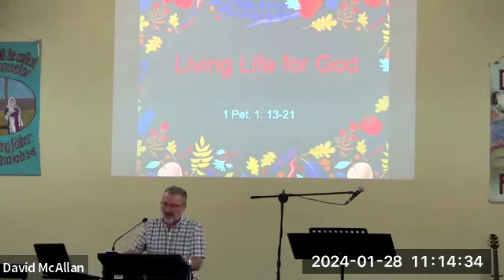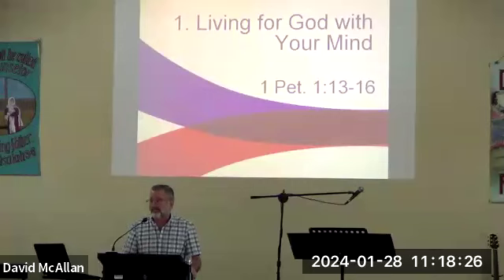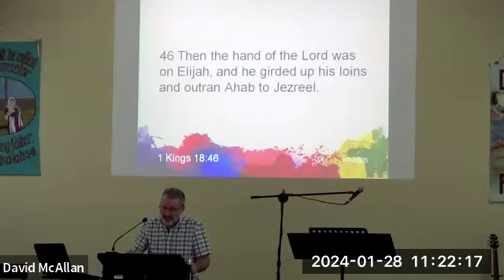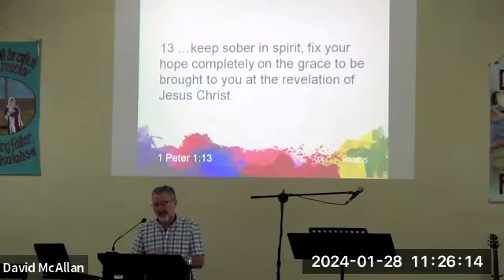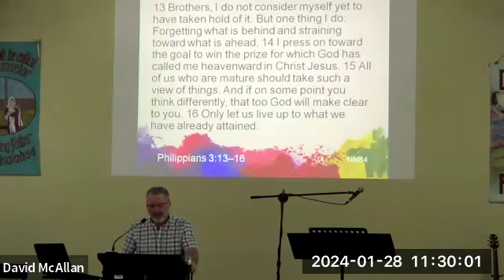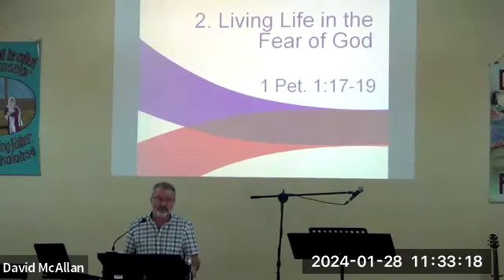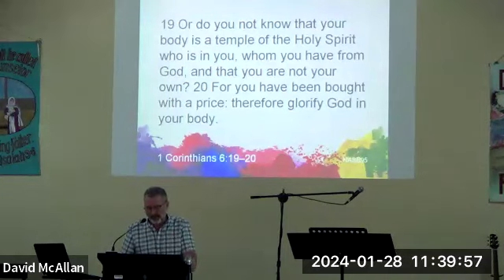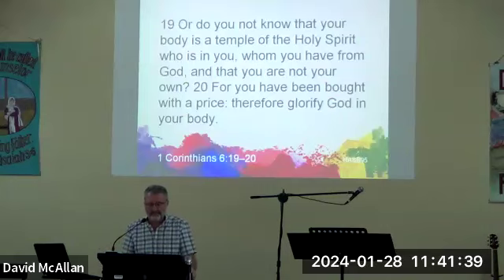1010 1 Pet 1 13 21 Living Life for God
Living Life under the Lord can be daunting at times. However, in this passage, the apostle Peter grounds our incentive for holy living firmly in what Jesus has done for us. As we look forward to the salvation that is to come we are encouraged to live the life that is pleasing to God.